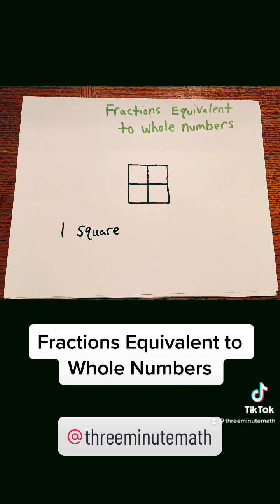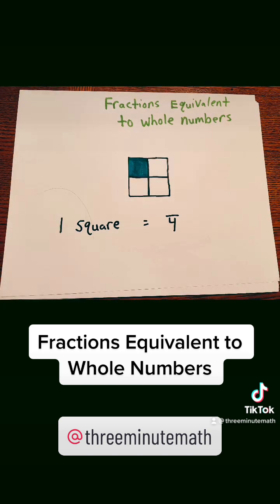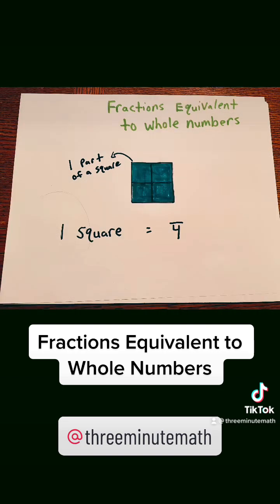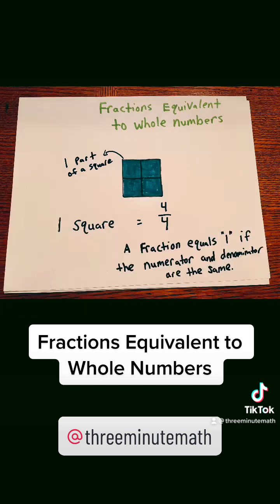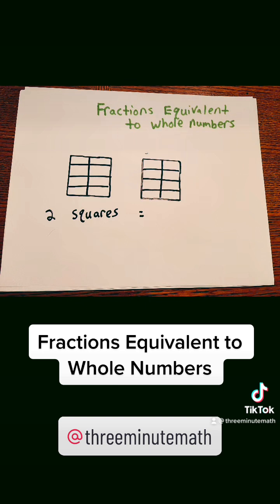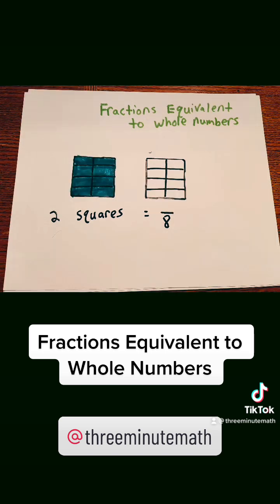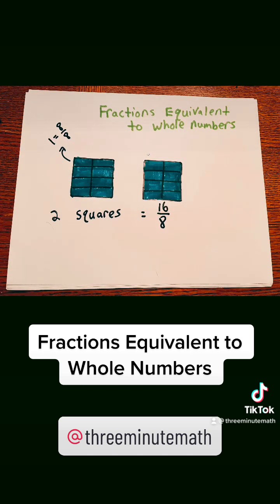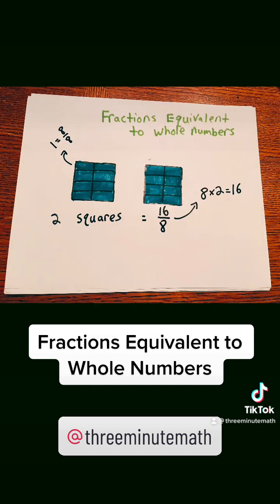Fractions Equivalent to Whole Numbers